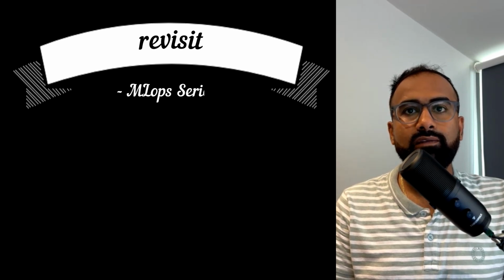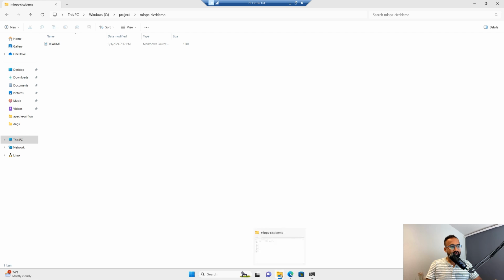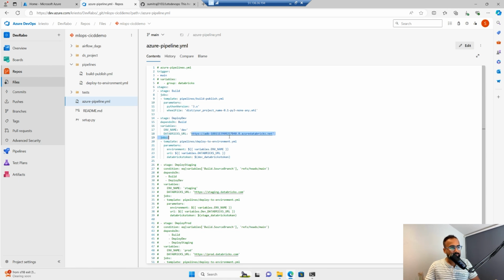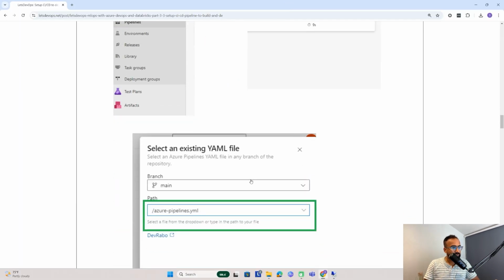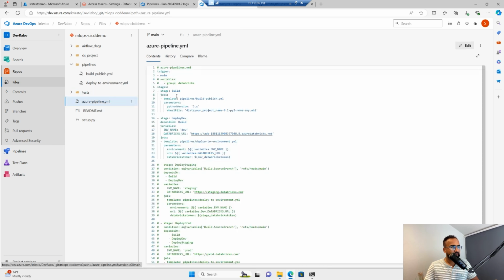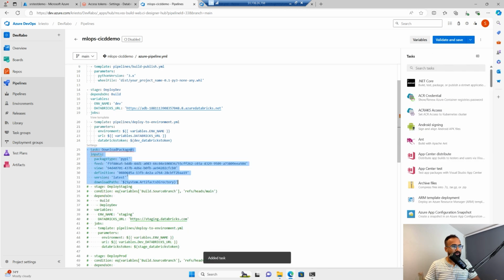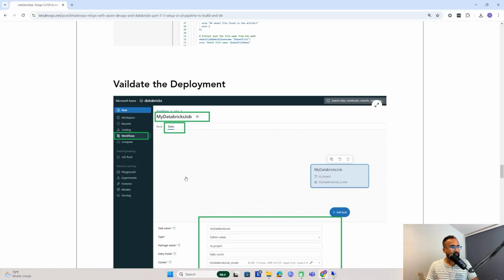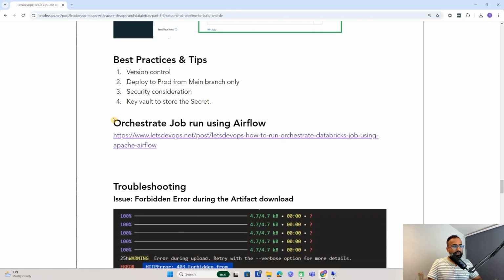My Journey from DevOps to MLOps. Part 3/3:Setup CI/CD to deploy Machine Learning Models using ADO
LetsDevOps: A complete journey to learn and implement MLOps.
Setup CI/CD to deploy Machine learning model using Azure Databricks. Airflow to trigger the Job(Workflow). Complete guide to MLOps Setup.
✅ Overview of MLOps and Agenda
✅ CI/CD Architecture for MLOps
✅ Reference of Project Template
✅ Create Pipeline, Create Azure Artifact
✅ Run Pipeline
✅ Validate Deployment

▬▬▬▬▬▬ Content Timestamp ⏰ ▬▬▬▬▬▬
Introduction: 00:11
Series recap: 00:20
Agenda: 00:52
Architecture: 01:20
Prerequisite: 01:52
Setup CI/CD: 02:08
Create new ADO repo: 02:37
Download project template: 03:10
YAML Pipeline Structure: 06:08
Create Azure Artifact: 08:26
Create Pipeline: 10:29
Run Pipeline: 13:10
Get Artifact Feed IDs: 17:21
Run Complete Pipeline: 20:12
Validate Deployment: 22:00
Best Practices & Tips: 22:50